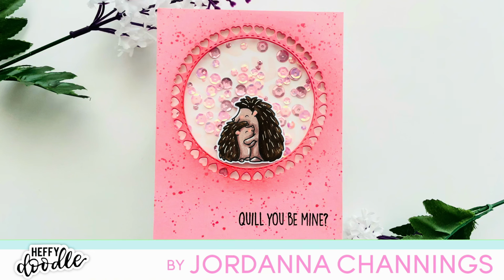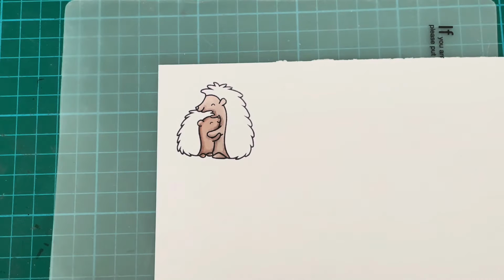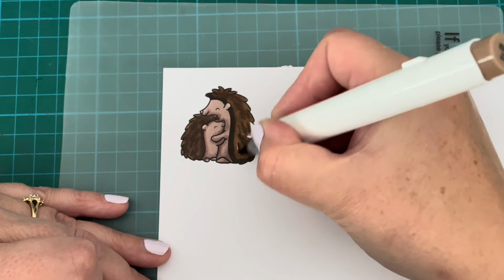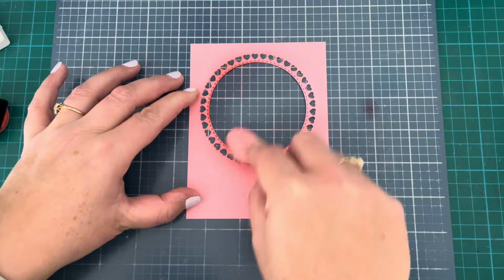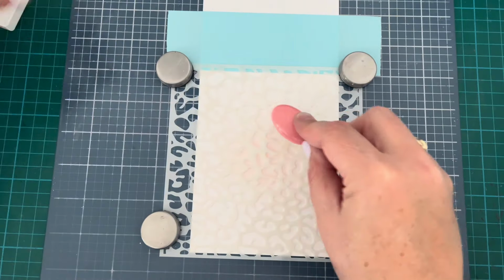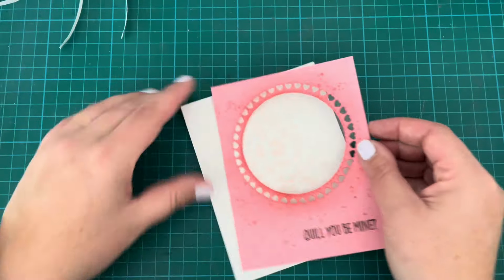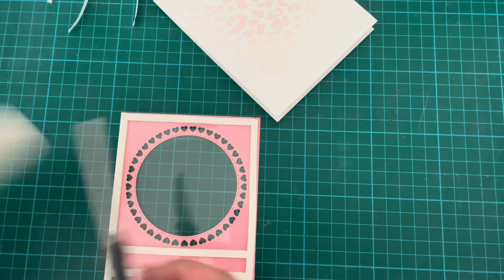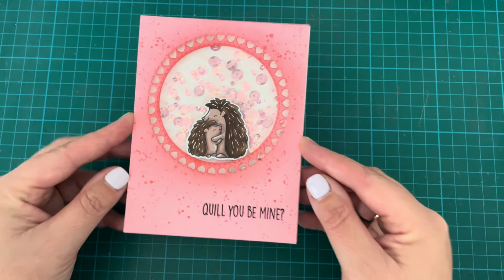Create a Cute Valentine Card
Hi everyone, Jordy here with a cute Valentine Card idea. These little hedgehogs are just perfect for Valentine's Day and this card was super quick and easy to put together.  I hope you'll be inspired to try out something similar.